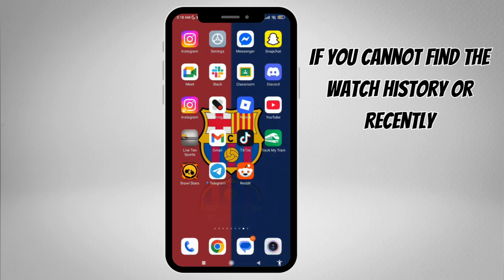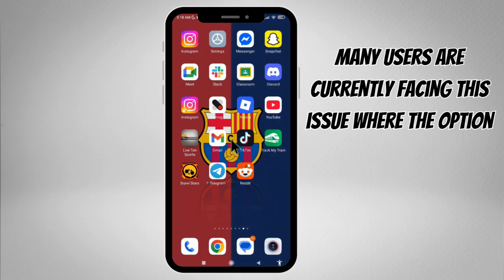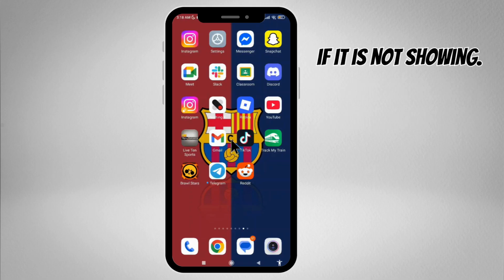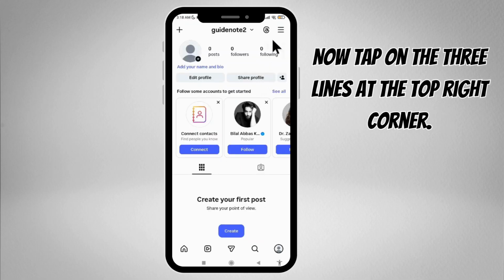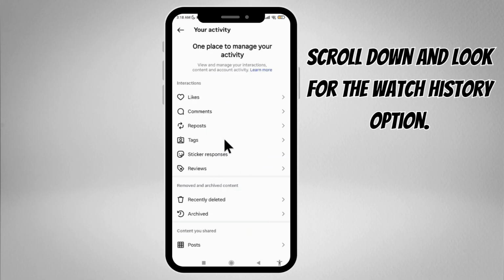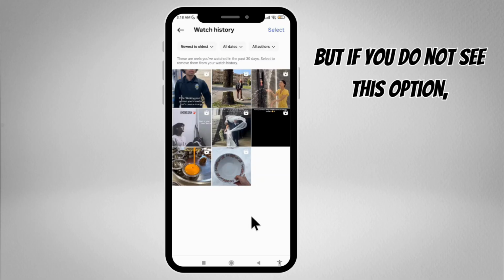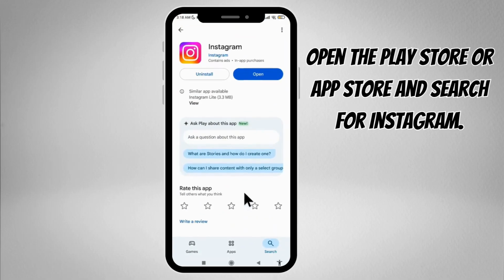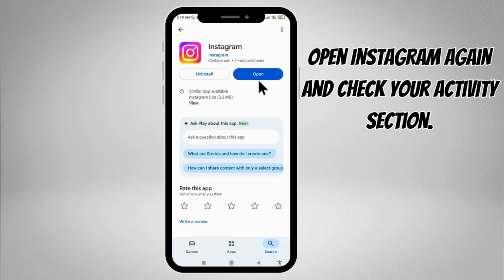How to Fix Watch History Missing on Instagram | Recently Watched Reels Not Showing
📱🎥 In this Instagram guide, I’ll show you how to fix the watch history missing issue and find recently watched reels again. If your Instagram recently watched reels are not showing or the history option is missing, this step-by-step tutorial will help you solve the problem easily.

🎯 What You’ll Learn:
✅ How to check recently watched reels on Instagram.
✅ How to fix Instagram watch history not showing.
✅ Possible reasons why reels history disappears.
✅ Extra tips to find reels you watched before.

Watch till the end to restore your Instagram watch history and find recently watched reels quickly.